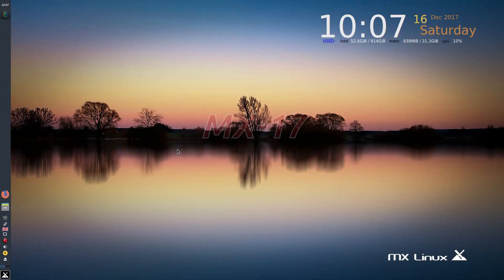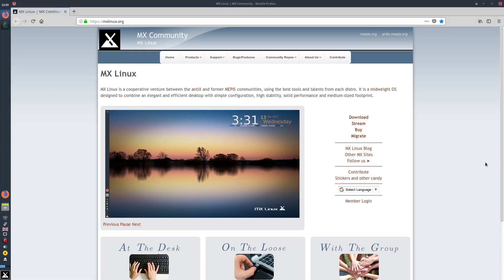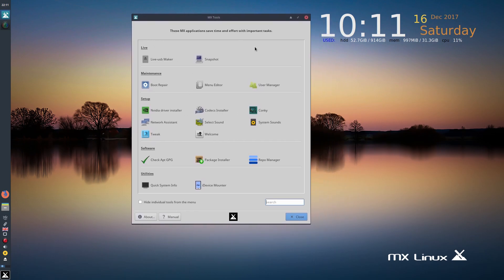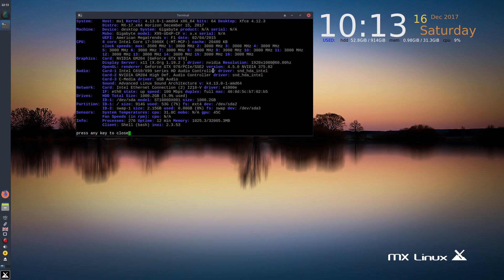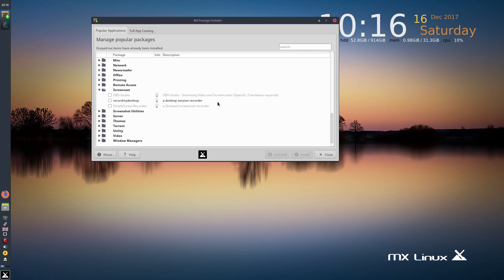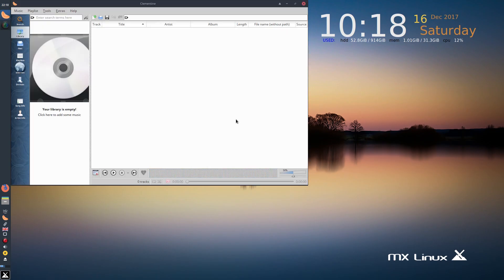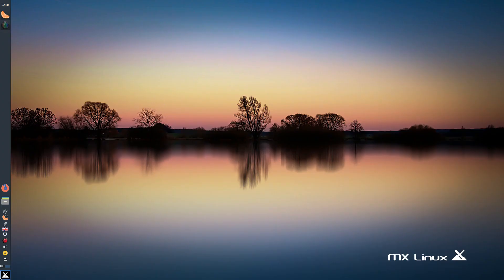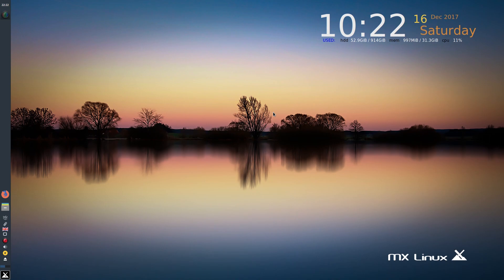MX-17 Linux....A New Contender In The Ring..??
Here we go back to MX, now i wont go into the history of this distro as you can do that yourselves, but have looked at it and reviewed for many years but this one seems to be a sweet spot of easy and intermediate as it gives you a lot straight out of the box.
Now i wasn't expecting it to work on my main system but i was pleasantly surprised when the nouveau drivers worked on newer hardware...kudos to the devs..
Now it is maturing very well MX-17 and it's future releases will be a good contender for one of the top Linux distributions..Dozo..